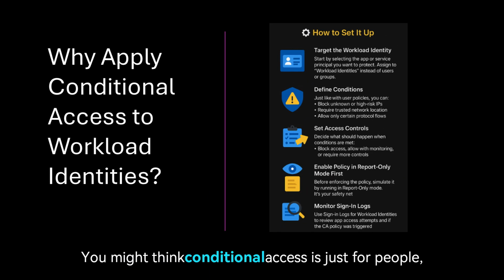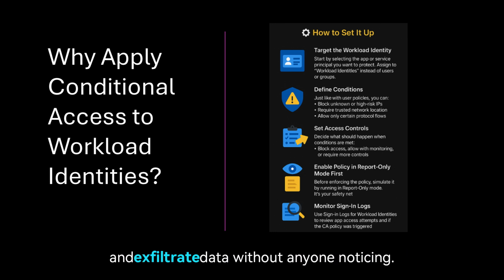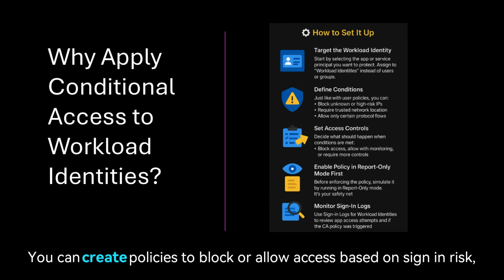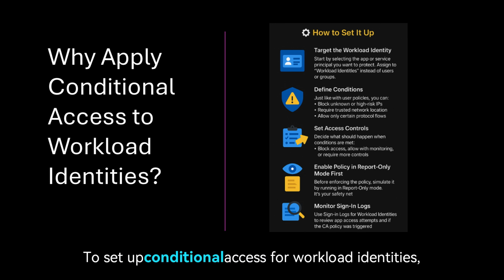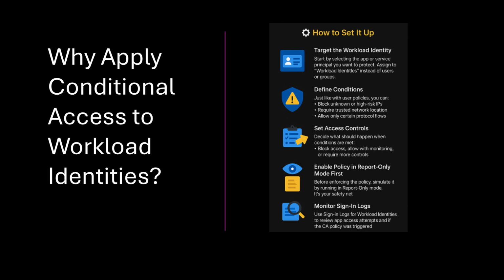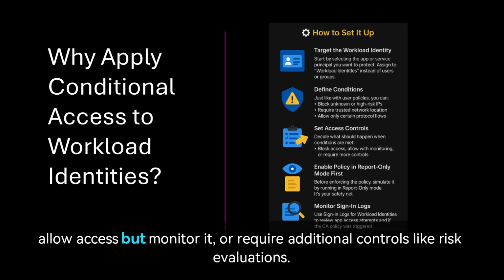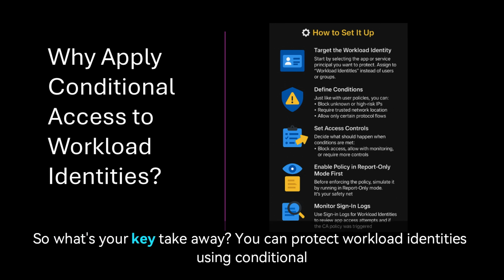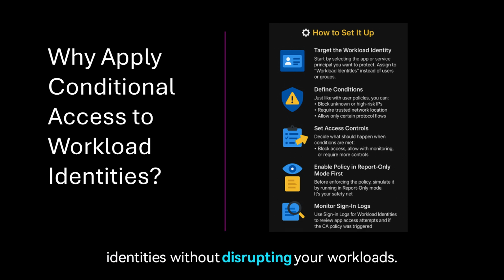Workload Identities protection using CA